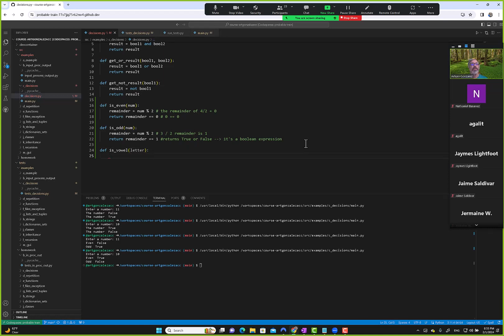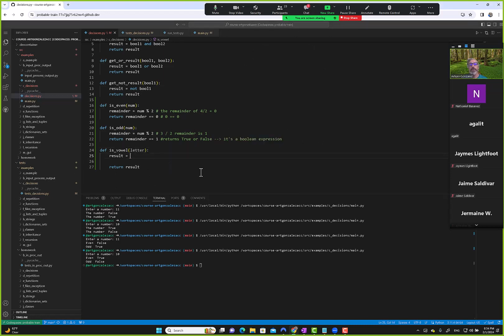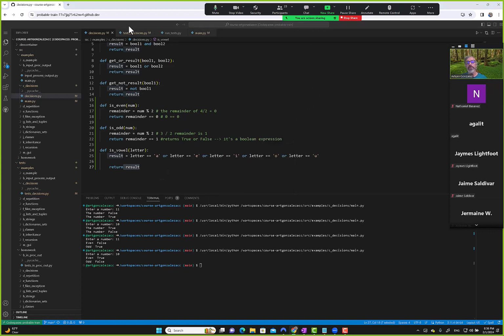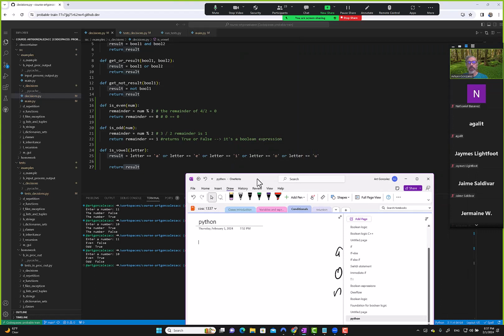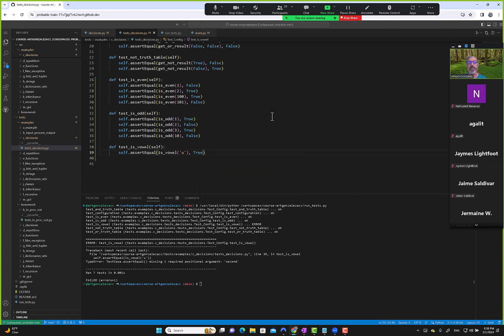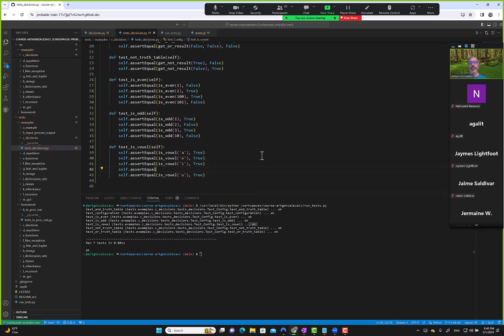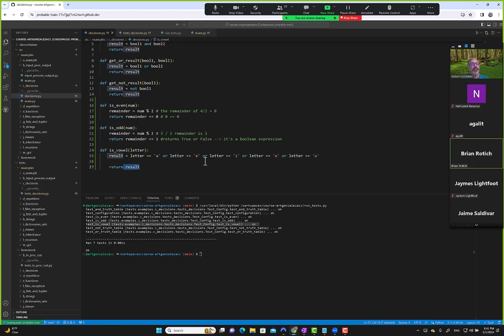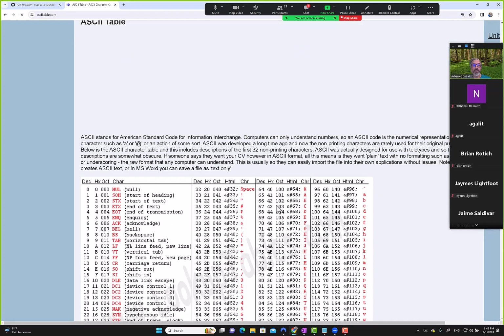020124 Python Boolean Expressions: is vowel